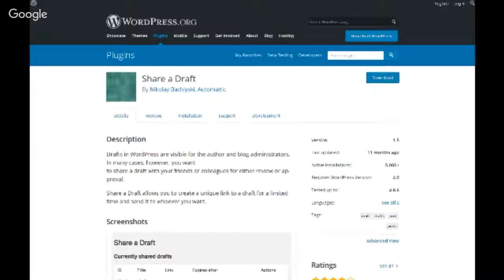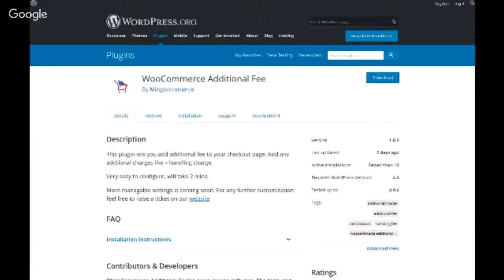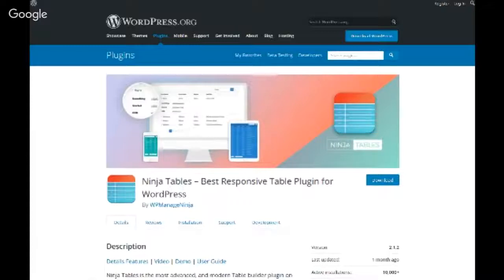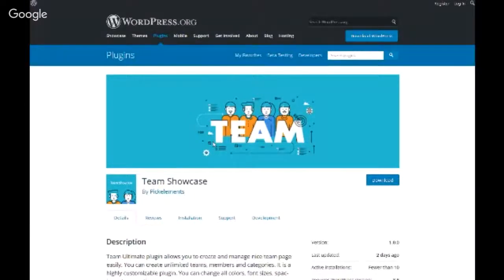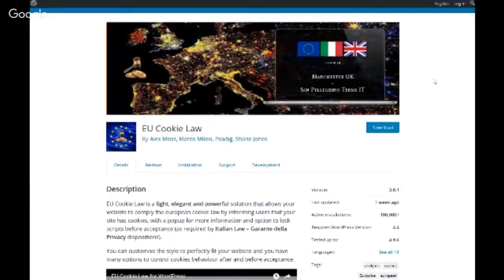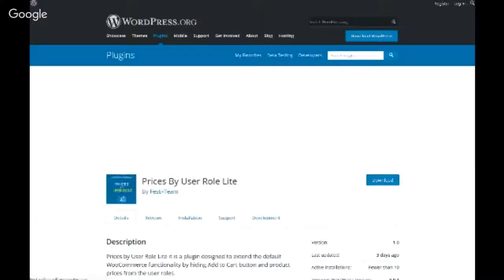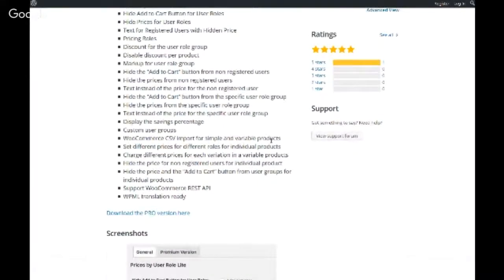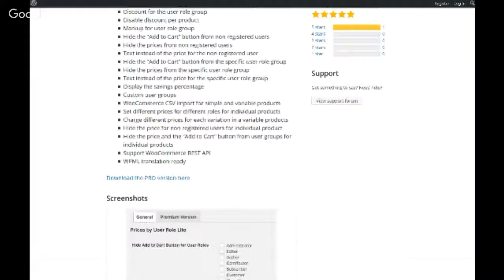WordPress Plugins A to Z Live Episode 359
It's Episode 359 and we've got plugins for WooCommerce Fees, Embedding Tables, Team Showcase, Sharing Drafts, EU Cookies and Pricing per User Role. It's all coming up on WordPress Plugins A-Z!